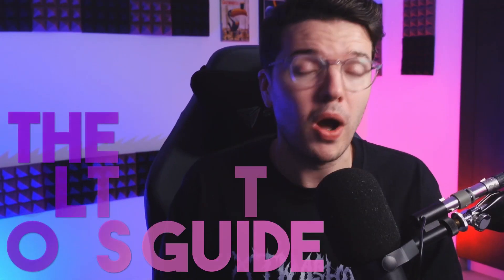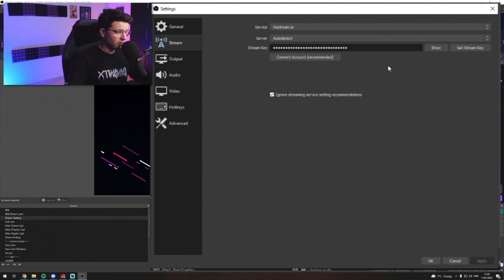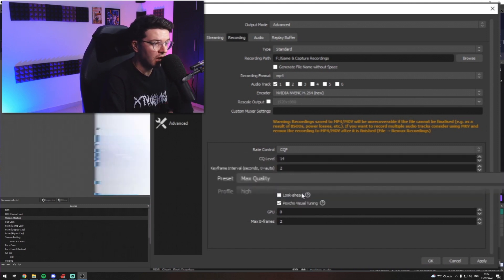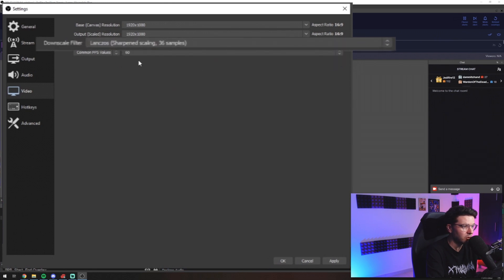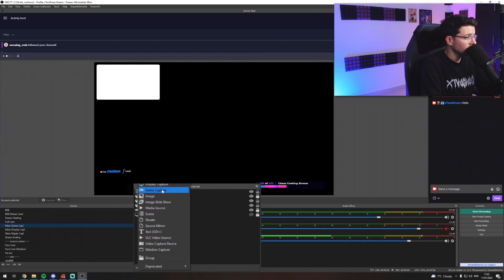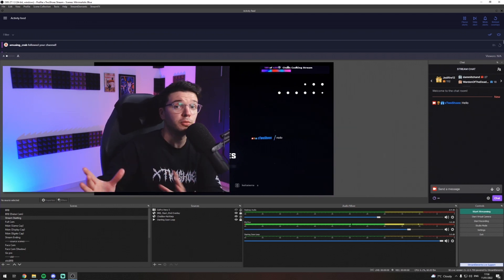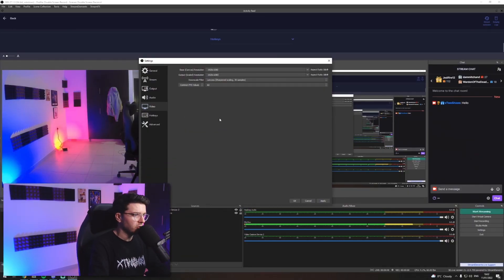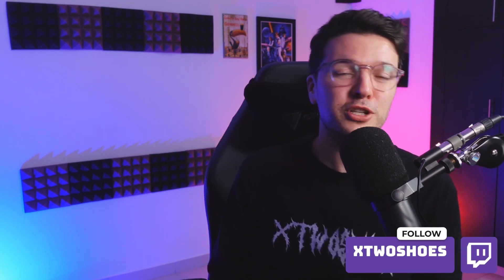The ULTIMATE OBS Set Up Guide! -Best Quality! [2022]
🔴This video will be the ultimate guide to take you through the EASIEST way to set up OBS for streaming recording with the best quality and some great tips and tricks thrown in too!

📷 Check out OWN3D.pro! Get PROFESSIONAL new alerts, transitions, designs, and more for your stream!
Save some $$$ with code "xtwoshoes"

- 100% DMCA Safe Music For Streamers For FREE

-OBS Plugin used in the video!

Chapters:
0:00 Intro
1:55 Streaming & Recording Settings
7:04 Scenes & Sources
9:20 Chat & Activity Feed in OBS
11:24 Tips & Tricks